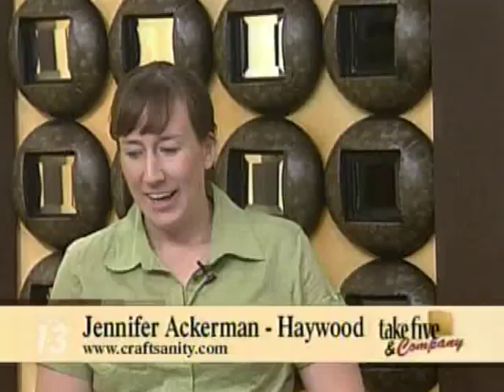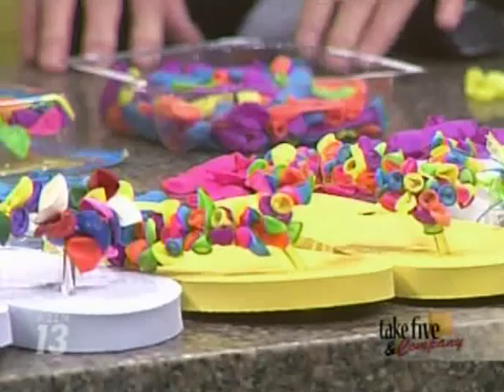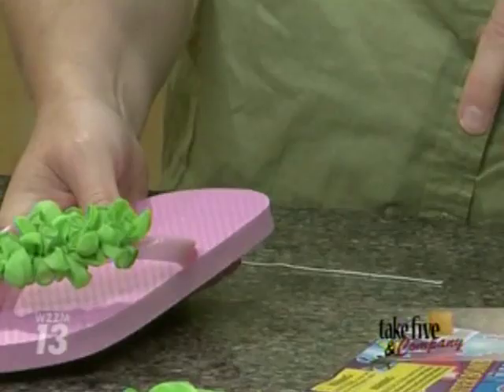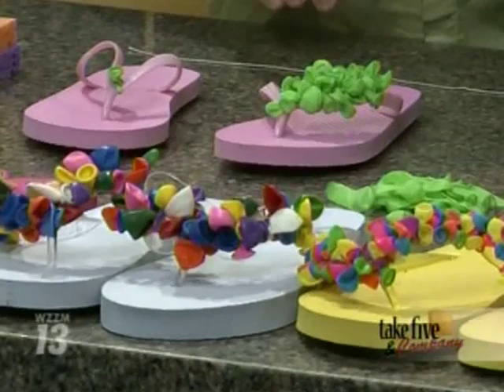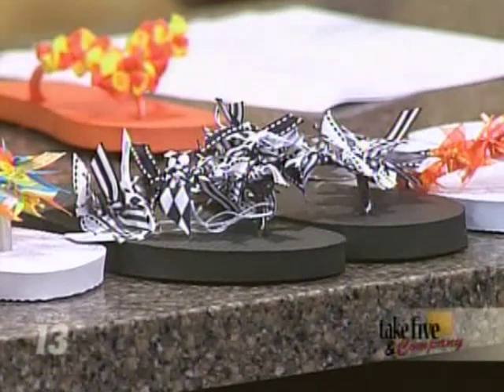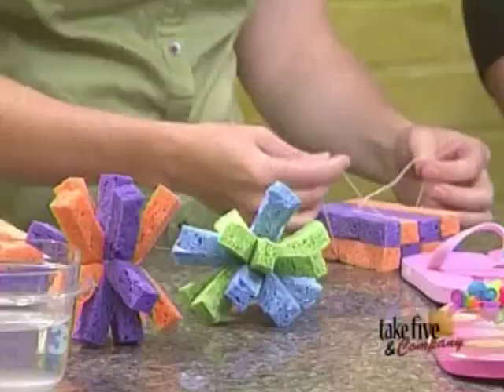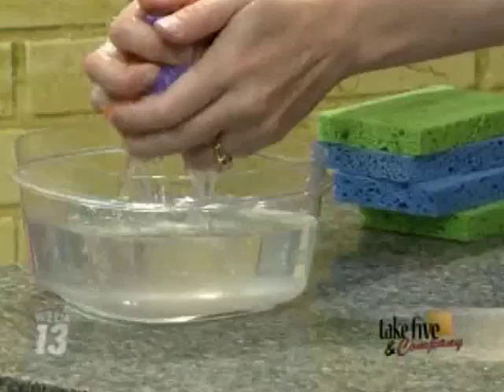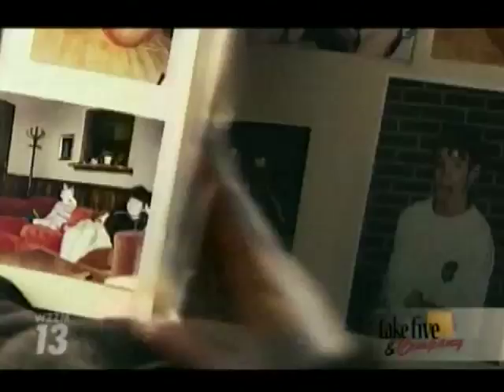CraftSanity on TV: Making fancy flip flops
Jennifer Ackerman-Haywood of appeared on WZZM's "Take 5 & Company" to show how to make some special flip flops.